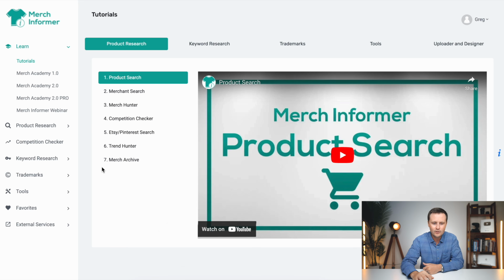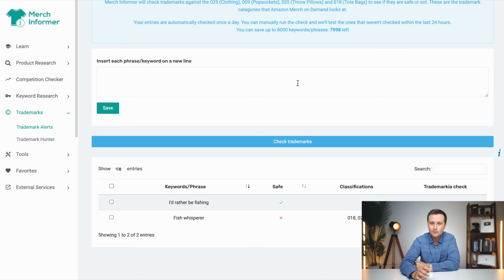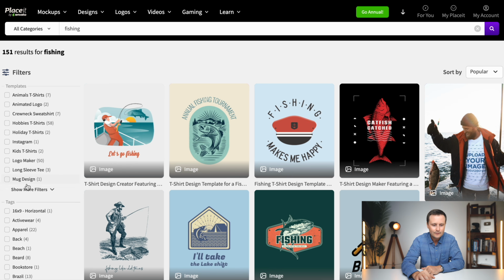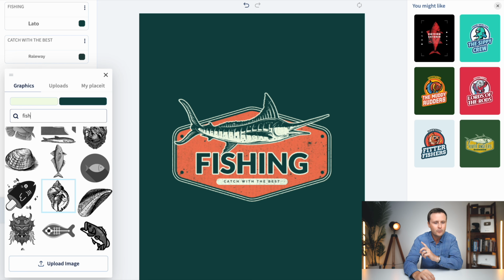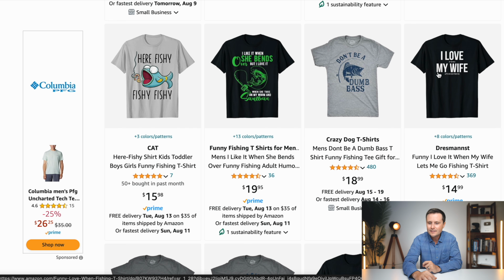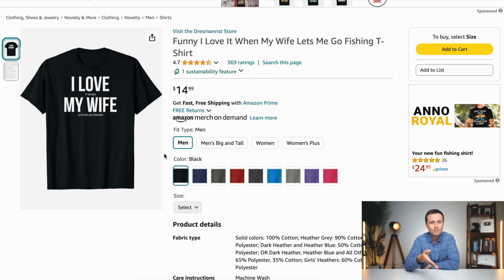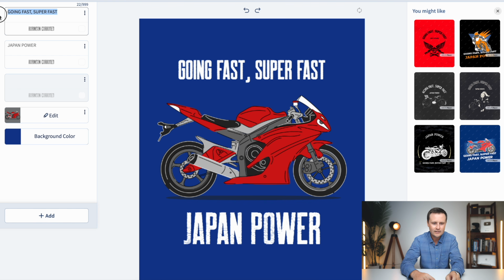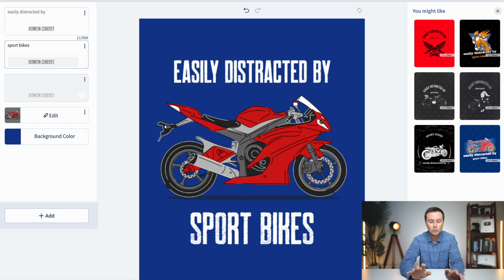Top 5 T-Shirt Design Rules To Follow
When you get into the print on demand t-shirt business, there are a couple important design rules to follow in order to succeed. In this video, you'll learn the top 5 t-shirt design rules to keep in mind as you get started.

Table of Contents:
0:00 Introduction
0:24 Rule 1 - Copyright/Trademark Infringement
3:48 Rule 2 - Specific Customer
5:09 Rule 3 - Space Usage
5:48 Rule 4 - Proven Phrases
7:20 Rule 5 - Profitable Niches